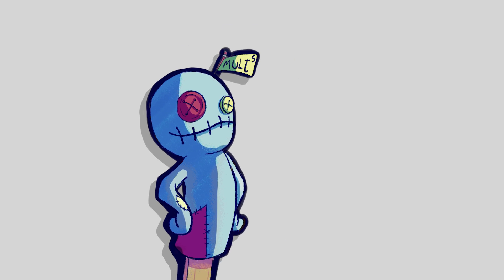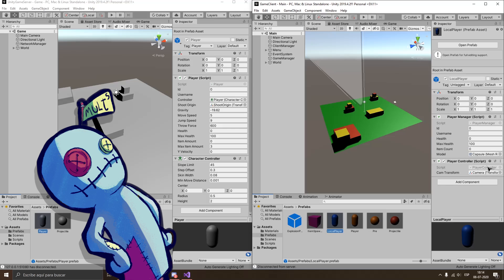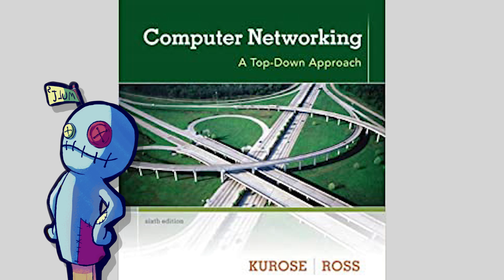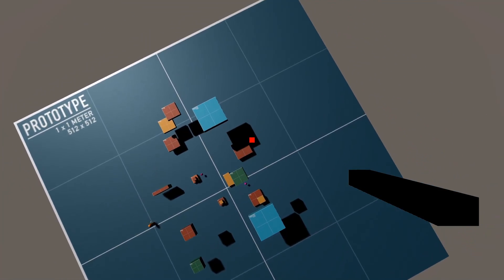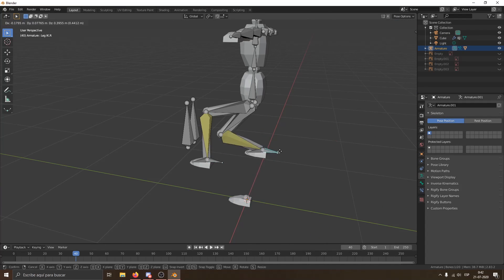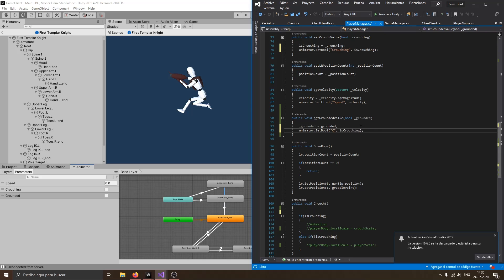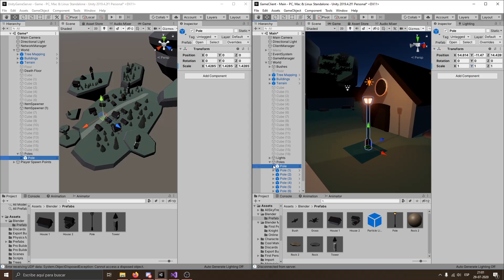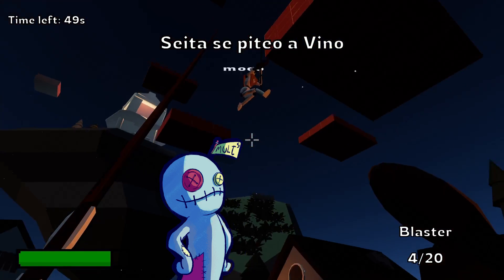Making an Online 3D Multiplayer Game in 30 days using Unity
This is a short video I decided to make about my process of learning to make a multiplayer indie game in Unity. I started gamedev a few months ago, and since quarantine it's getting worse were I live, I wanted to make something to play with my friends and spend some time on it. Hope you like this video, I'm gonna be uploading game dev related stuff in this channel.
If you want to check out the game, it's on my Itch.io

Unity indie game development, devlog, multiplayer, online multiplayer